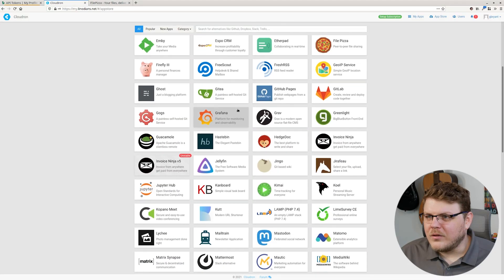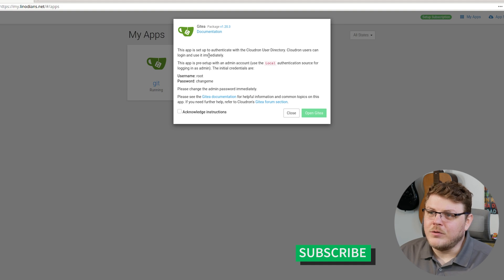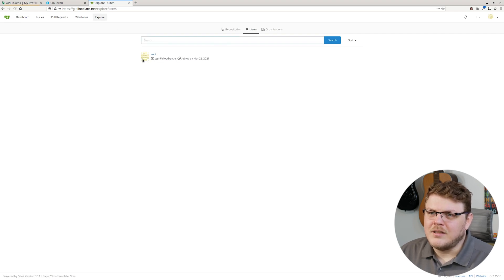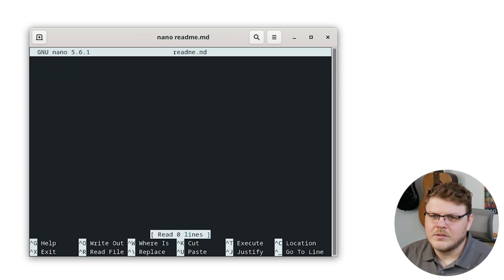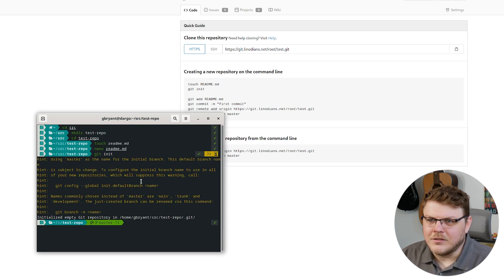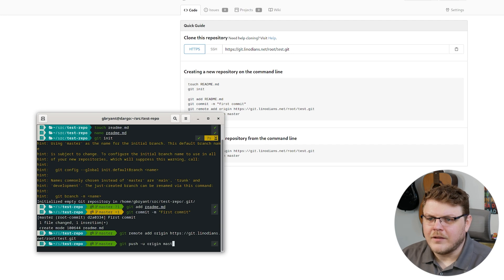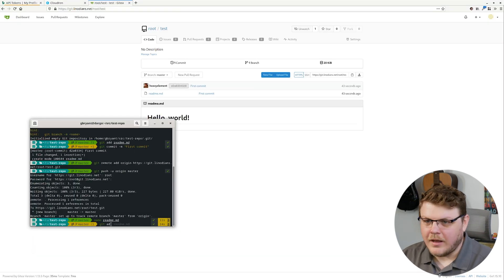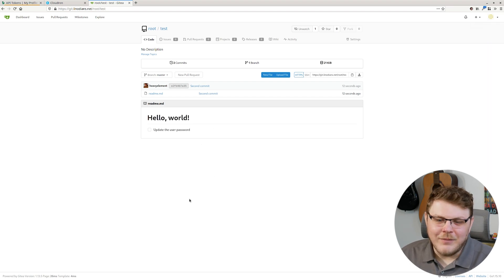Self Hosted GitHub Service | Gitea with Cloudron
Gitea is a community managed lightweight code hosting solution written in Go. In this tutorial, we'll show you how to install an additional app to your Cloudron instance, using Gitea as an example.

Chapters:
0:00 - Intro
0:51 - Installing Gitea
1:45 - Configuring Gitea
3:00 - Adding a Repository
4:22 - Pushing Changes
5:36 - Outro

Product: Linode, Cloudron, Gitea; Gardiner Bryant;